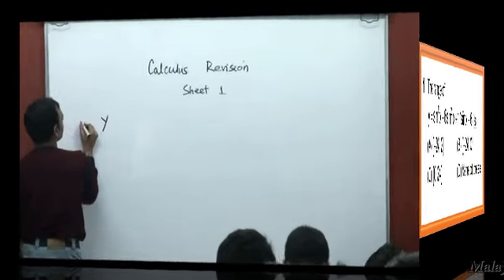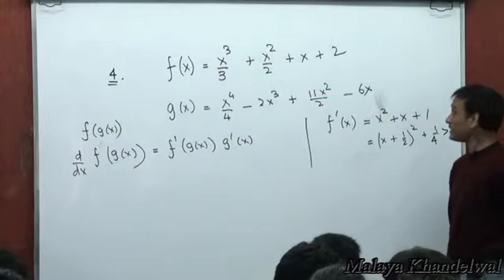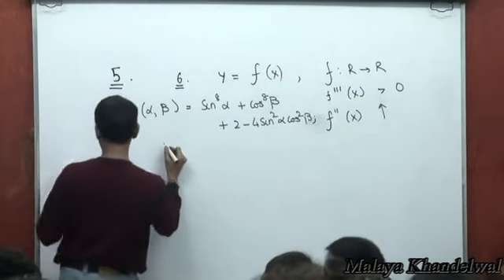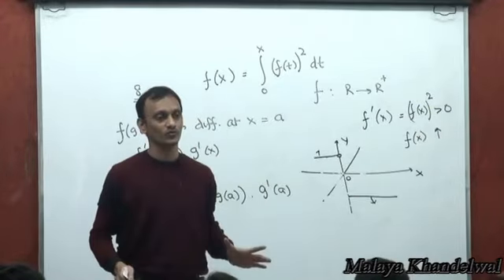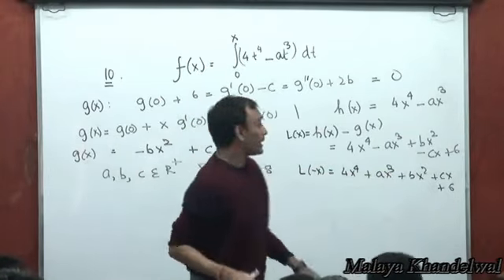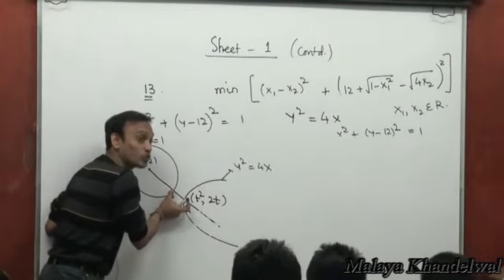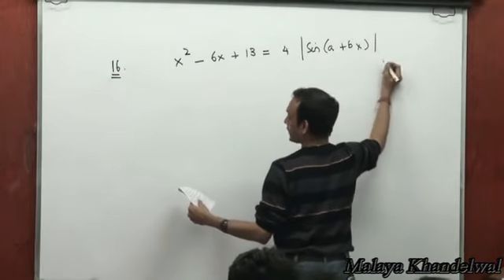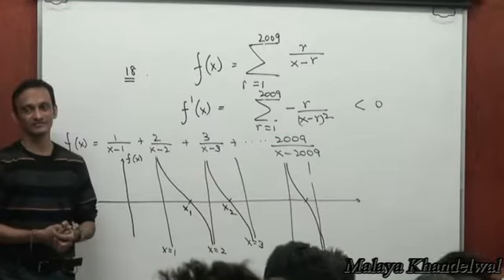Calculus revision sheet 1 for JEE